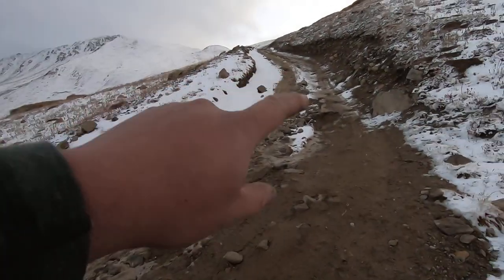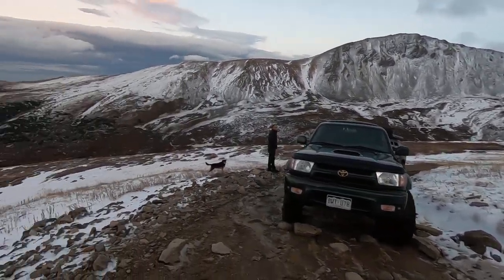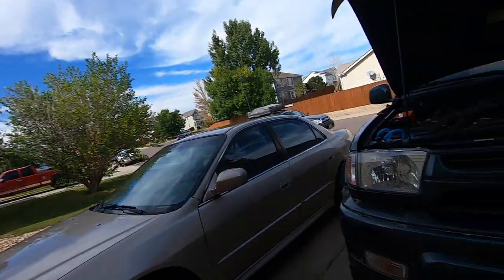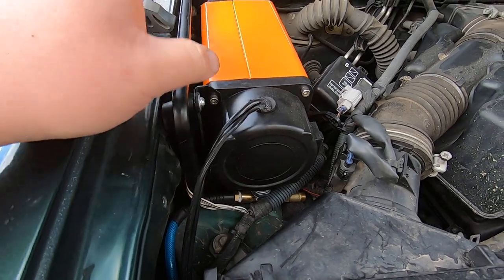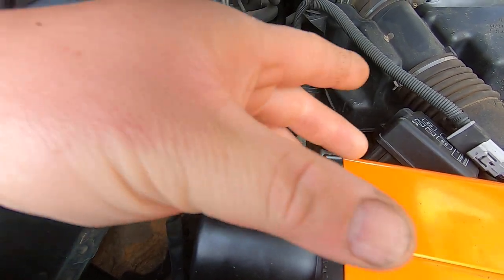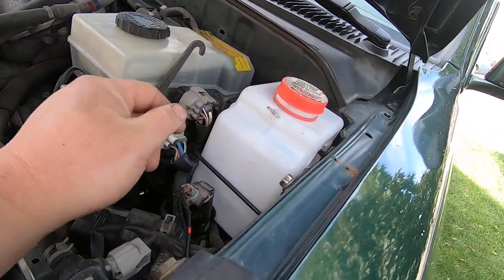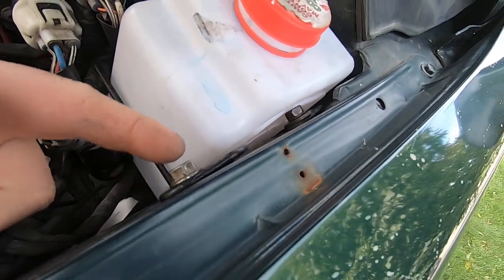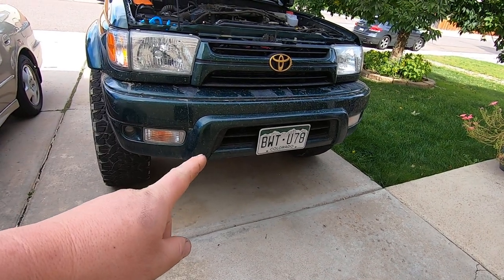Argentine pass and update on Mallcrawler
I did some trimming on Mallcrawler and some minor upgrades like mounting the air compressor and moving the wind shield washer tank. Me and Miles did a last minute trip to Argentine pass to see if I still rub on obstacles

Drone: DJI mini2
Camera1: GOPRO hero7 black
Camera2: DJI osmo pocket2
Camera3: DJI osmo action
Camera4: GOPRO hero4 session